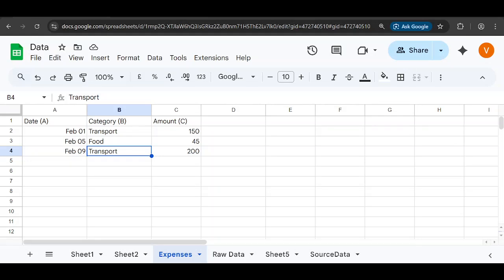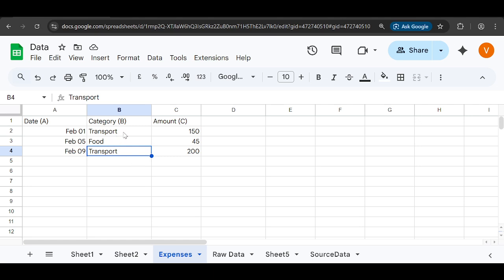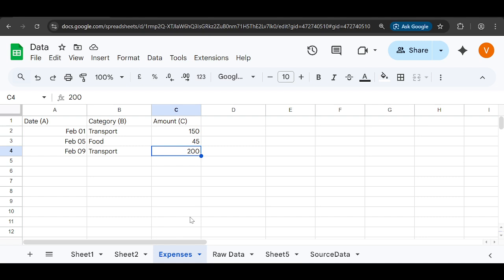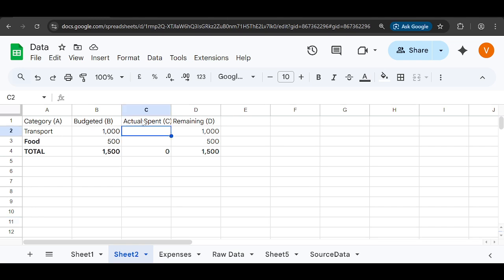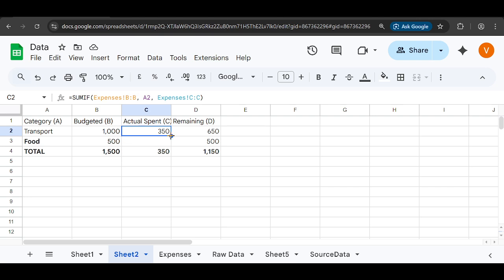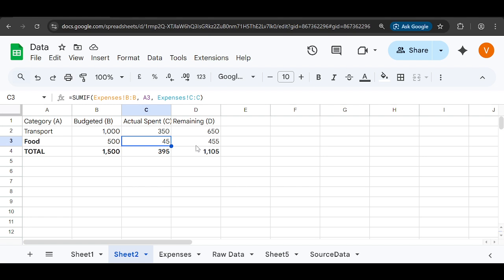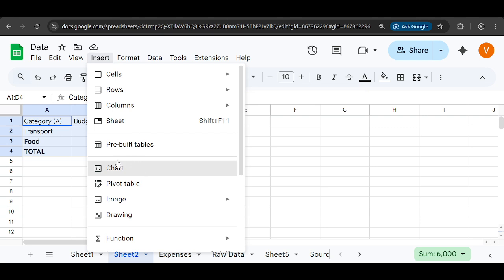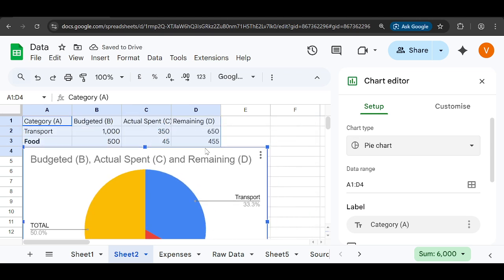How to Create Budget Dashboard in Google Sheets 2026 (Complete Guide)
In this comprehensive tutorial, we'll guide you through the process of creating a budget dashboard in Google Sheets. This step-by-step video covers everything from setting up your spreadsheet to visualizing your financial data, making budgeting easier and more effective than ever before.

By the end of this video, you will have the skills to build your own budget dashboard, enabling you to manage your finances with confidence and clarity. Watch till the end to see how simple it is to enhance your financial planning using Google Sheets!